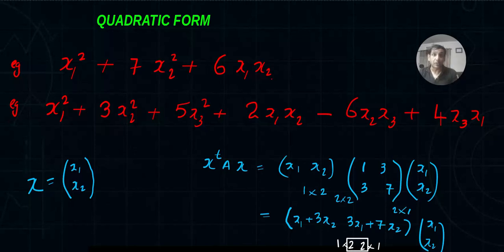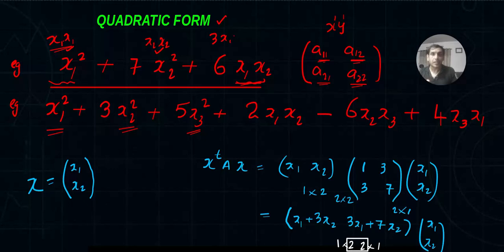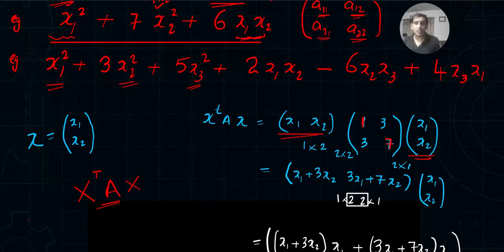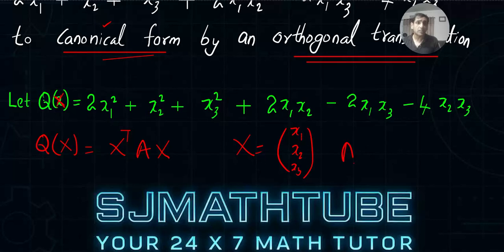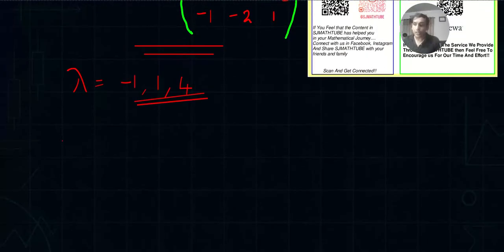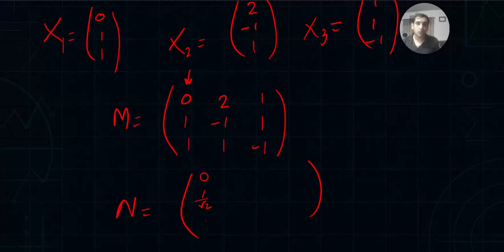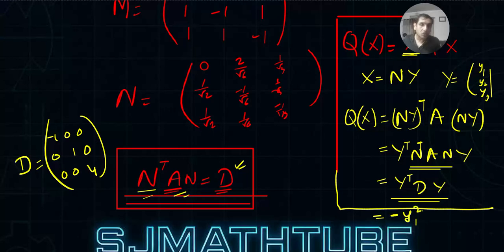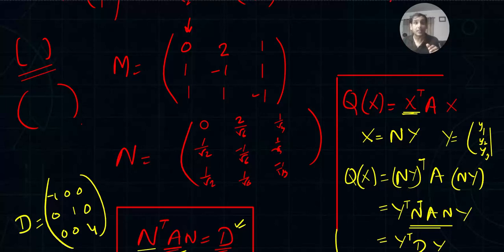Quadratic Forms → Canonical Form | Complete Guide for Engineering & Mathematics Students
In this video, we learn how to reduce quadratic forms to canonical form in a simple step-by-step way.
First, we write the quadratic form in matrix form using XᵀAX. Then, we use diagonalization with NᵀAN and finally apply the substitution X = NY to get the canonical form.

The method shown here is useful for understanding linear algebra, matrix algebra, and university-level mathematics. It will also help in exam preparation for engineering and science students.

What you will learn in this video:

Converting quadratic forms into matrix form

Writing quadratic forms as XᵀAX

Using diagonalization with NᵀAN

Applying substitution X = NY

Getting the quadratic form into canonical form with clear examples

This tutorial is designed to build a strong understanding of the topic and make the process easy to follow.